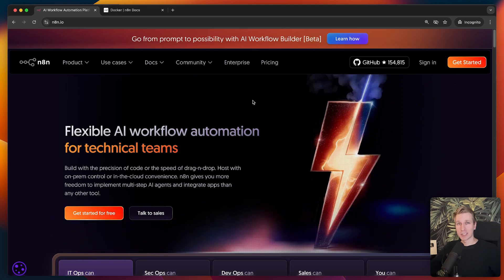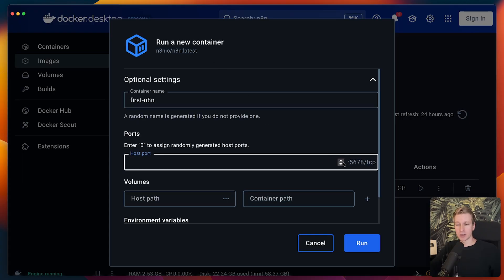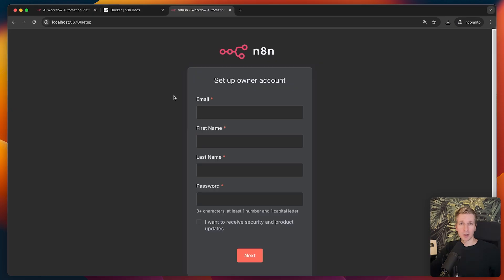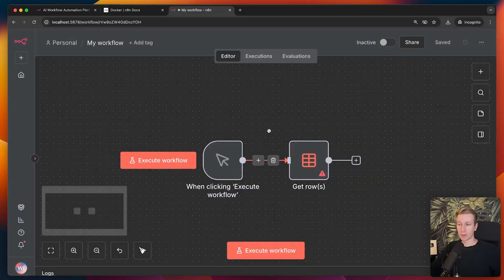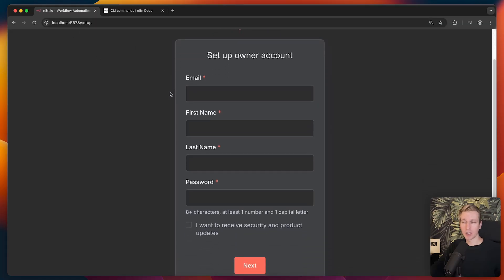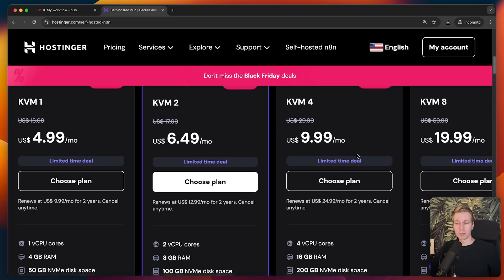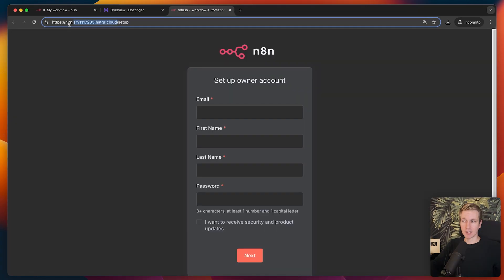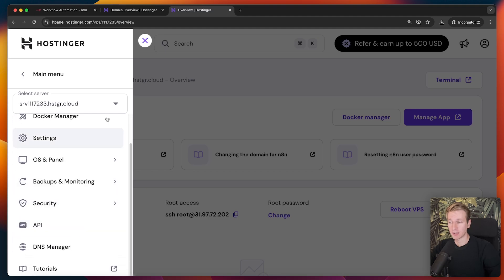Self-host n8n with Docker (NO CODE!) - On your own computer (+ VPS)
Self-hosting n8n is easy

⏱️ Timestamps:
00:00 Intro
00:37 Docker setup
01:30 n8n image
02:18 First n8n container
02:48 Volume (data)
03:44 Timezone
04:47 Run & open on localhost
06:19 Shutting down / restarting container
07:56 Volumes
08:22 Resources
08:45 Updating n8n (new version)
09:25 Forgot password?
10:20 Tunnel
10:52 Downsides of n8n on your own computer
11:37 n8n in the cloud (VPS)
12:02 Hostinger n8n
14:56 New n8n on VPS
16:12 Docker manager (compose yml)
17:14 Update n8n to new version on VPS